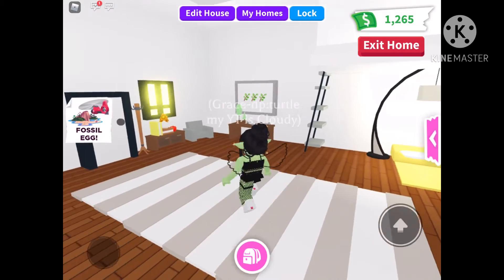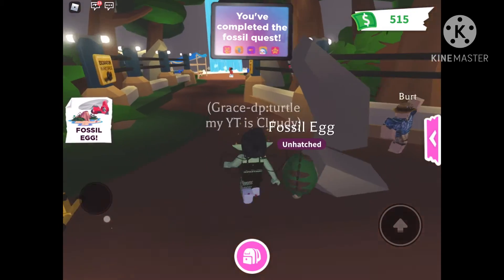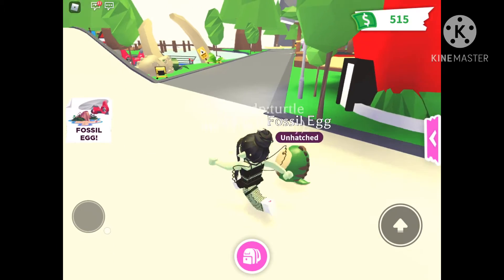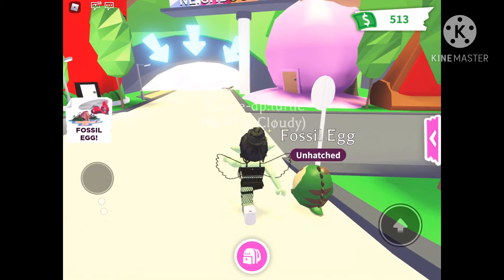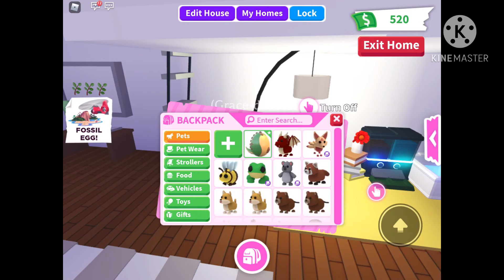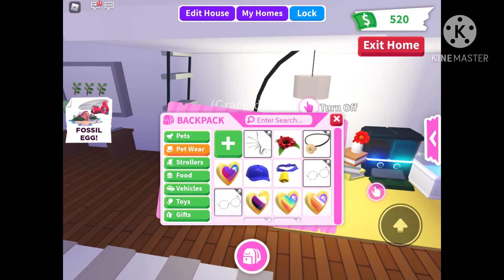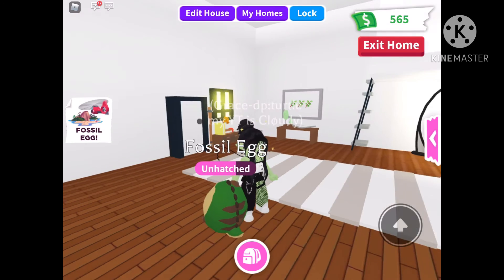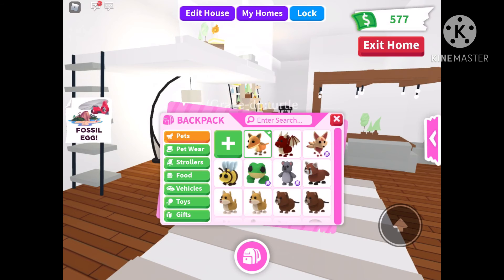HATCHING THE NEW FOSSIL EGG!🦖🥚🦴